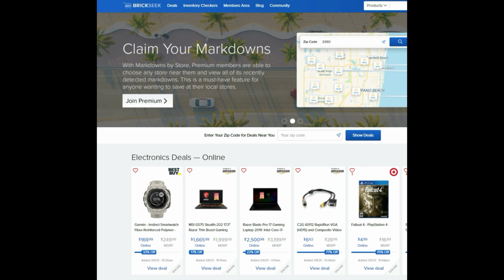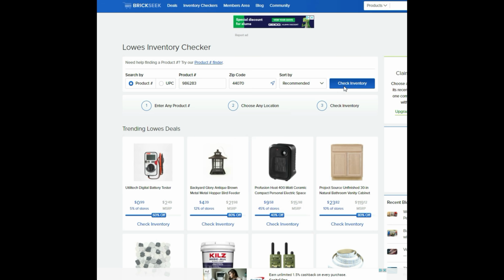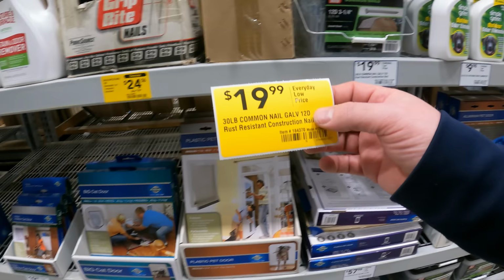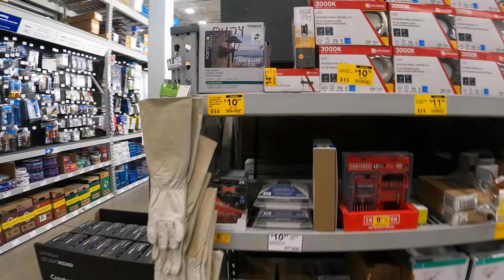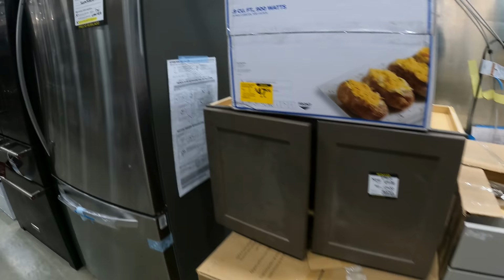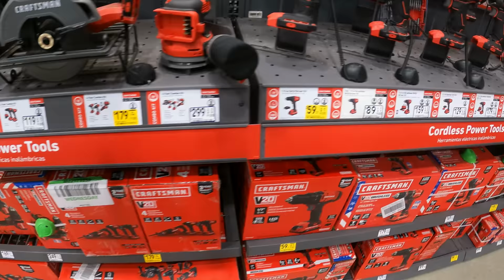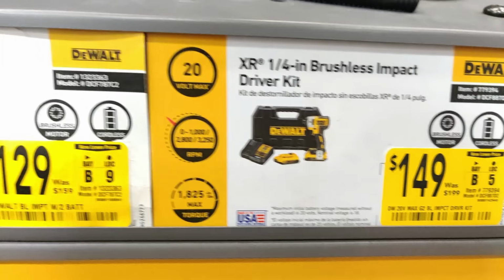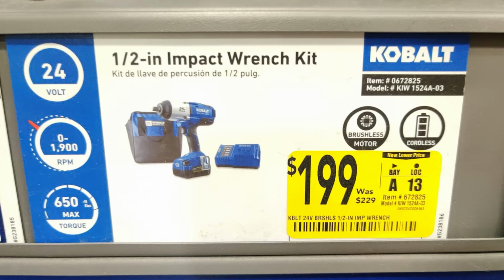🔴 How To Find Power & Hand Tool Deals At Lowe's | Brickseek Lowe's Apps Step by Step Guide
🦵🏽🦵🏽Greatest Thigh Highs Ever Made 🦵🏽🦵🏽

**EVEN MORE LINKS FOR YOU**

Camera
Microphone
Lighting
music
editing
⚖️scale
💡 lighting
🖨️ 1/2 sheet sticker labels for mercari
(instead of taping paper on the package)
🖨️ thermal printer
🎒 Poly Bags I use for shipping
✉️ Padded Envelopes I use

🧔 The suburban beard is dedicated taking as much time as needed to find every single item that is discounted!!! I search the world wide web looking for all the photos of every penny item i can. I even went thought different stores looking for the clearance products myself!. This is a  How To Find Power & Hand Tool Deals At Lowe's | Brickseek Lowe's Apps Step by Step Guide. I take you through lowes stores looking at power tools and hand tools. we look how to find cheap prices on power tools. how to find clearance hand tools and power tools. best way to use brickseek app and slickdeals to find discounted clearance power tool hand tools